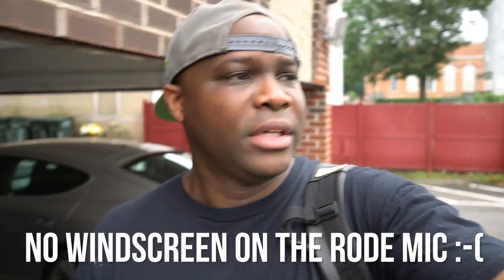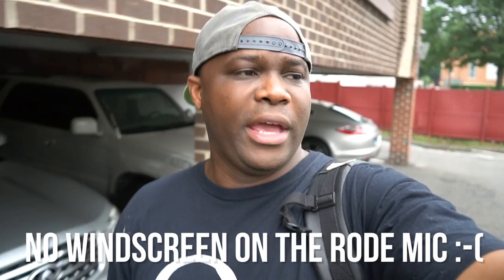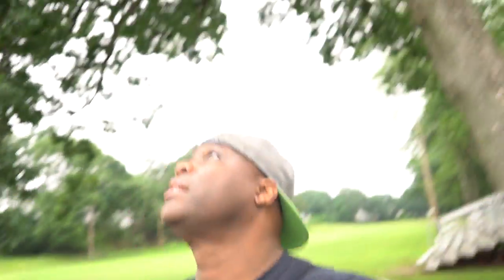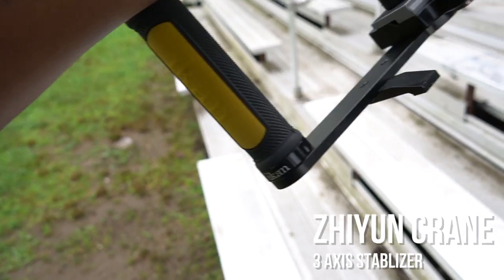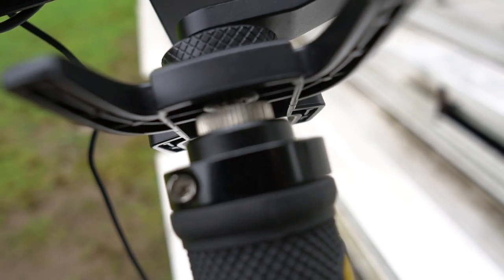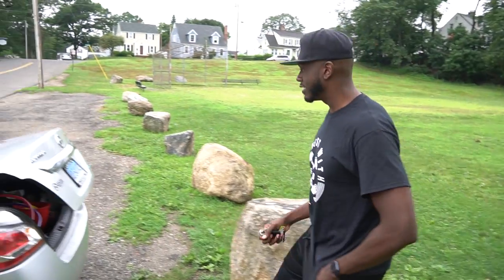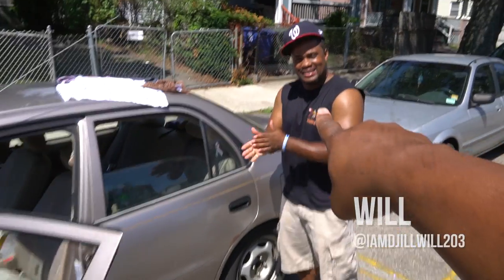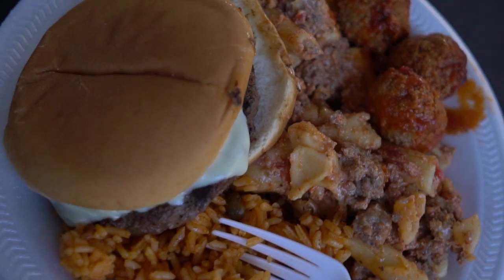VLOG #1: I Got To Use My Zhiyun Crane/SmallHD Focus This Weekend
What type of videos do you want to see?

Today I have officially relaunched my channel and this is the 1st vlog of the relaunch. I am a filmmaker/content creator/photographer/graphic designer based out of Connecticut. I basically took my weekend and created one vlog out of it. I know in time I will get better at this. Filming other people is EASY...filming myself...another ball game.

I shoot primarily with my Sony A6500 and edit in Adobe Premiere Pro CC.

My full review of the SMallHD Focus and Zhiyun Crane set up will be coming soon!

- the camera I use
- the Zhiyun Crane
- Quick release plate used on the gimbal
- the handle that I used in this video
- how I mounted SmallHD to the handle
- my main vlogging lens